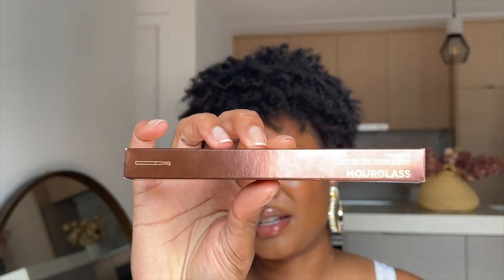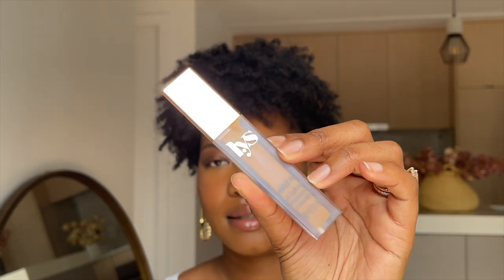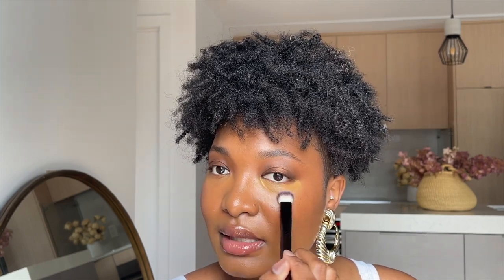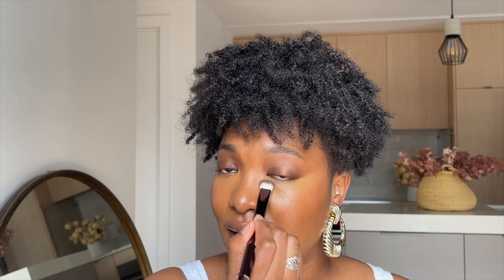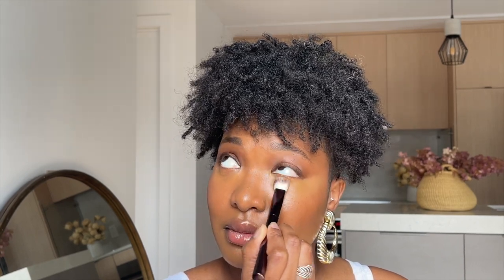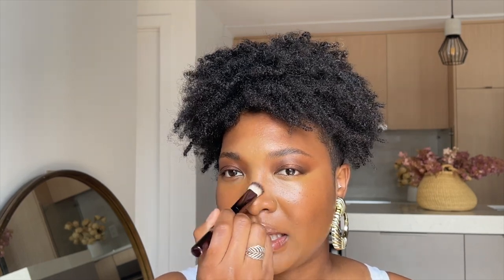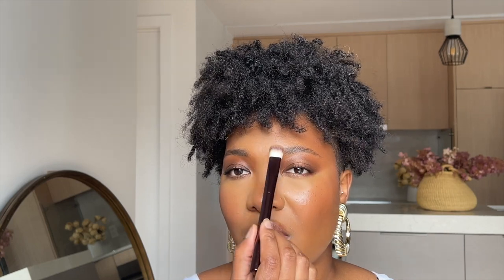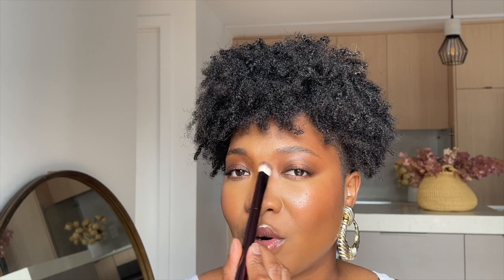THE PERFECT CONCEALER BRUSH - HOURGLASS VANISH SEAMLESS FINISH CONCEALER BRUSH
Hi! In today's video I'm trying the Hourglass Vanish Seamless Finish Concealer brush.

PRODUCTS MENTIONED

Patrick Ta Tan 3
NARS Macao (all the foundations)
MUFE HD Skin 4Y60
Fenty Beauty Pro Filt’r  410 420
Merit Amber
LYS Tripple Fix DG6
Fashion Fair Brown Sugar Base